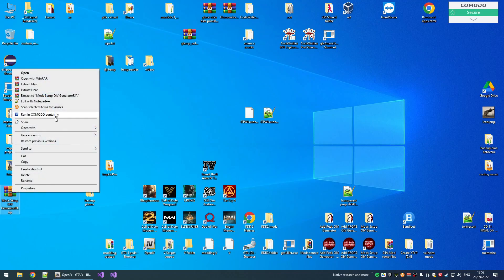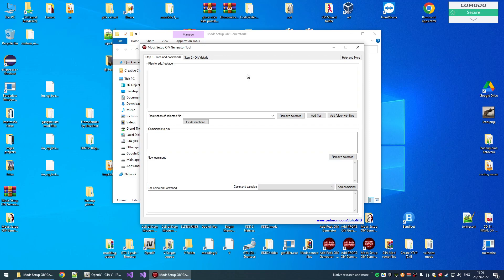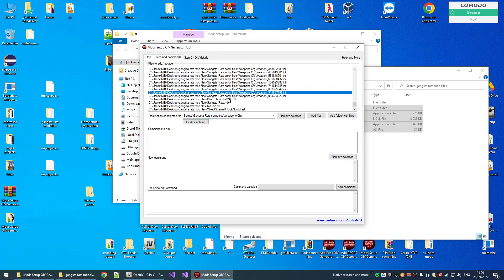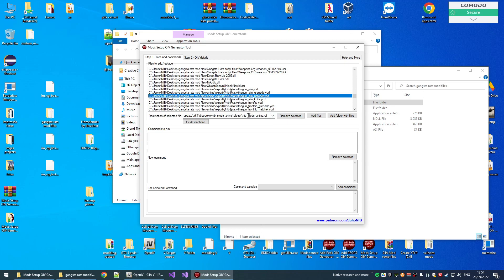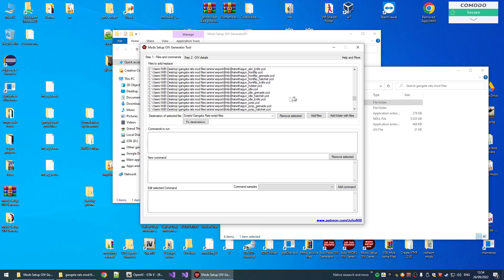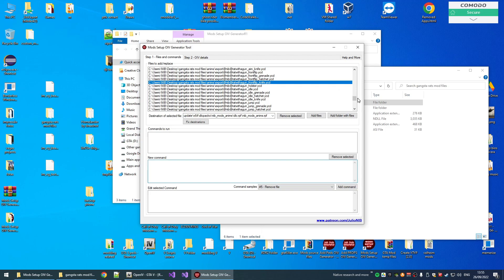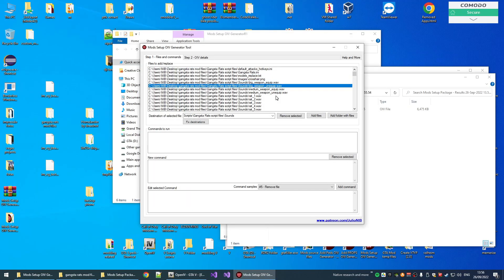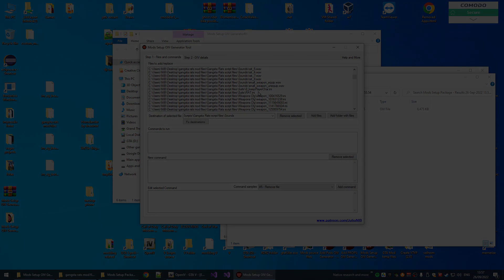GTA 5 Mods Setup Tool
Sorry for my bad english, not my native language :)

Simple guide showing how to use my tool to generate mods setup packages